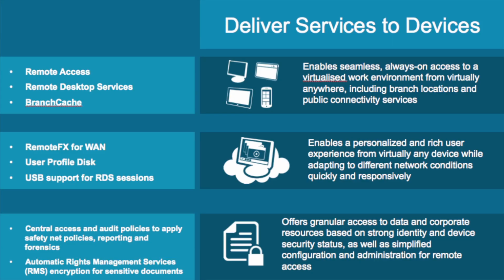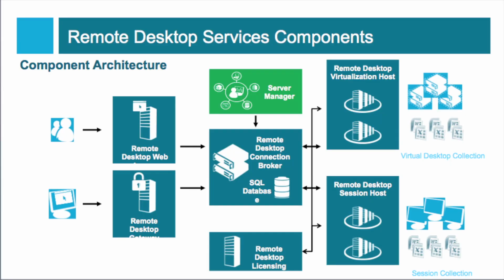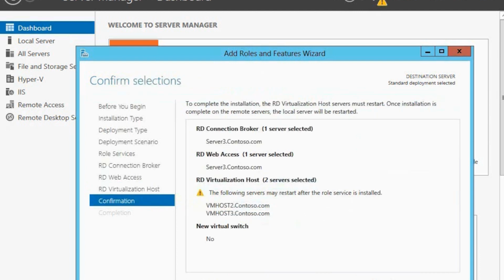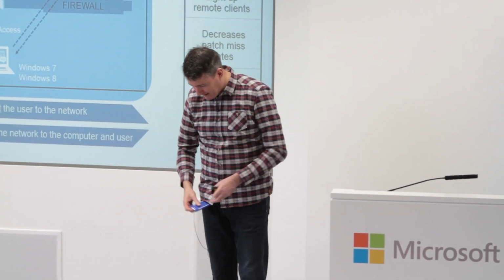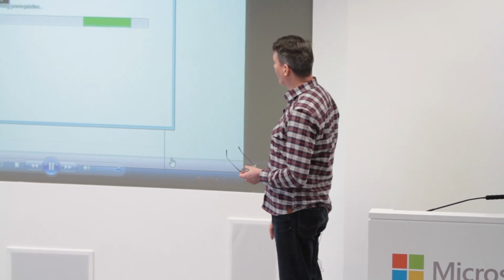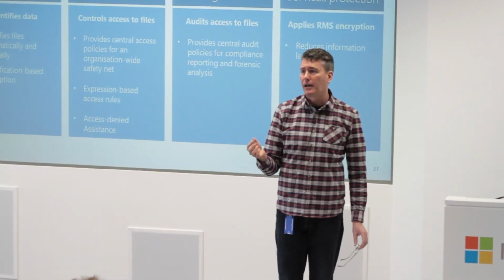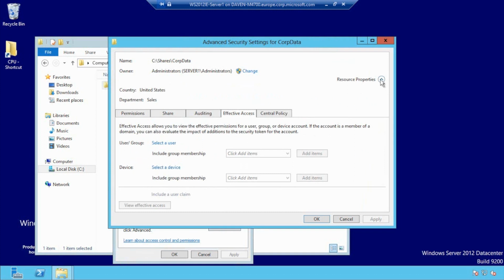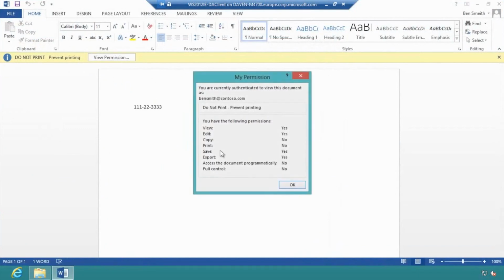(5) Dave Northey - Deliver Services to Devices